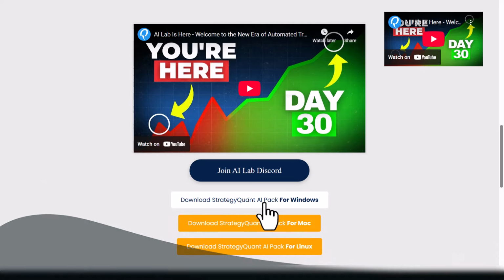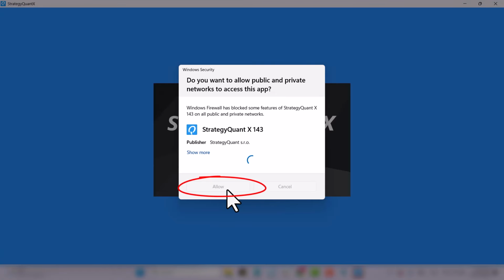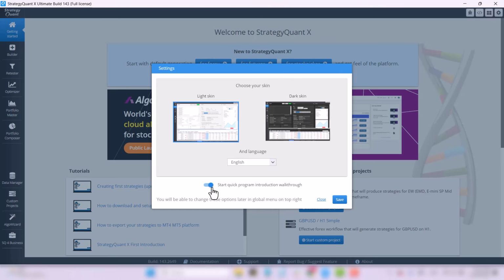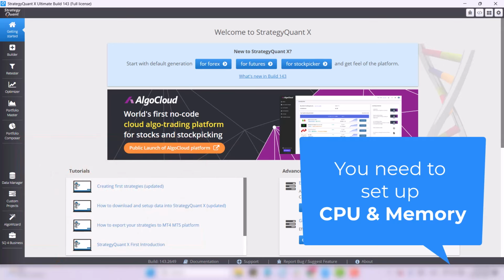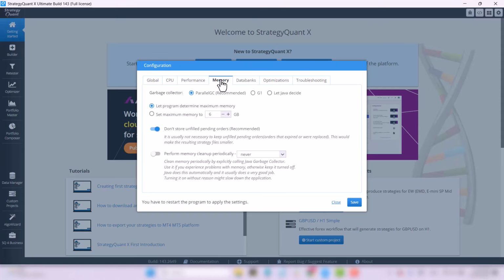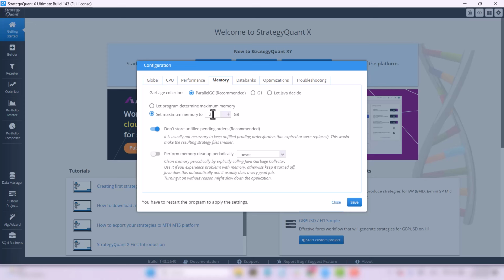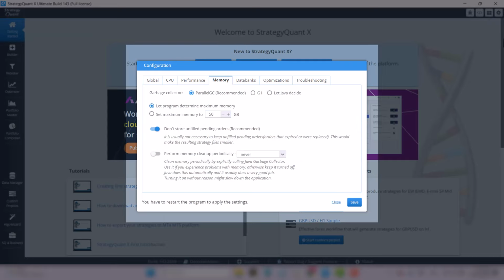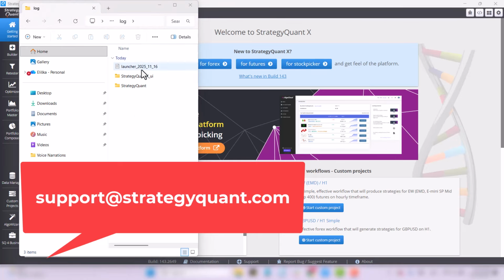AI Lab - StrategyQuant Installation (Day2)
StrategyQuant X Quick Start Guide - Platform Overview in 4 Minutes

ailab strategyquant algorithmictrading algocloud Risk Disclosure: Futures and forex trading contains substantial risk and is not for every investor. An